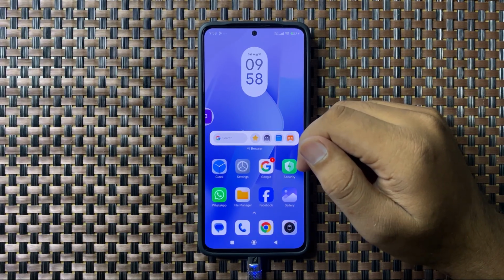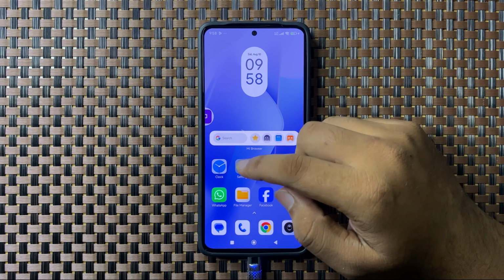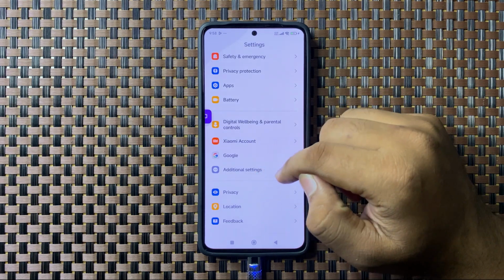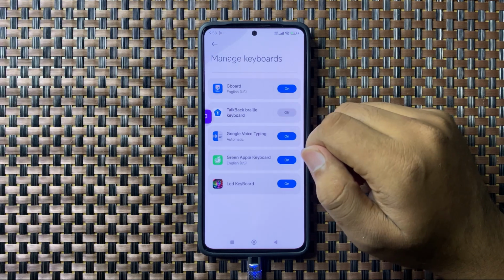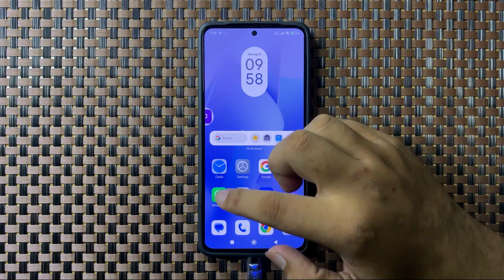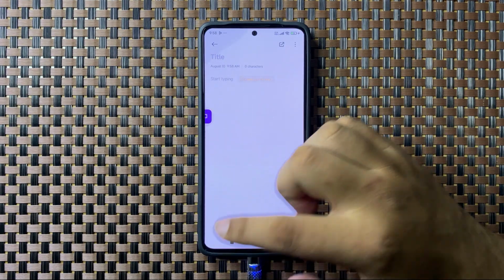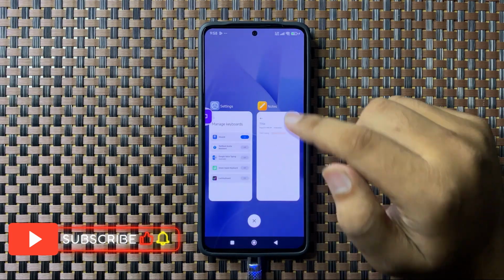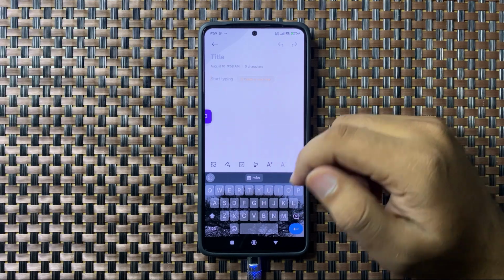How To Restore Default Keyboard On POCO M6 Plus